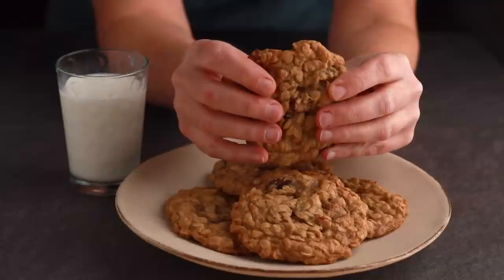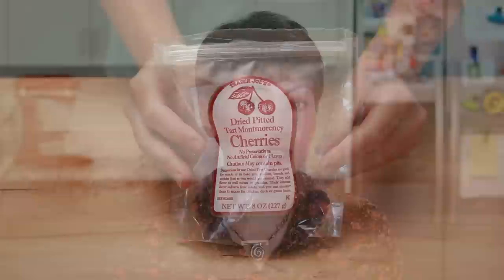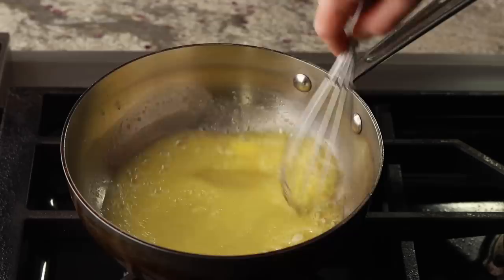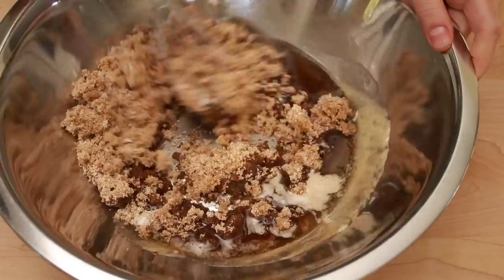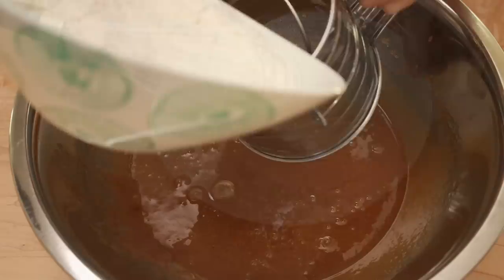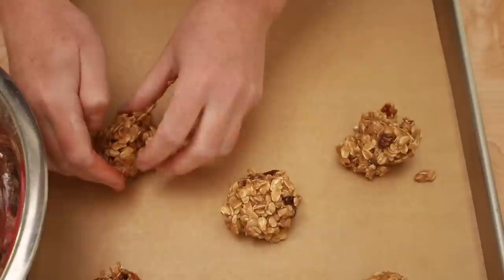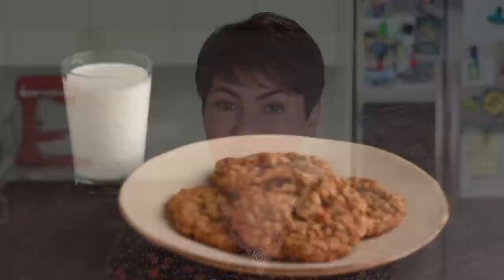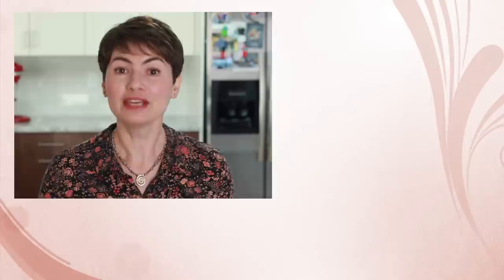Oatmeal Cherry Pecan Cookies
00:00 Intro
01:54 Plumping up the cherries
02:15 Making the brown butter
02:58 Makin the dough
06:02 Shaping and baking
07:37 Storing and freezing

70g tart dry cherries
84g unsalted butter (6 Tbsp)
1/4 teaspoon ground cinnamon
150g dark brown sugar
100g granulated sugar
84 g oil
1 large egg plus 1 large yolk, straight from the fridge
1 teaspoon vanilla extract
142g unbleached all-purpose flour
4g salt (1.5 teaspoon Diamond Crystal Kosher or 3/4 tsp table salt)
1/2 teaspoon baking soda
250g old-fashioned rolled oats
30g chopped pecans

Soak cherries in warm water for 5 min.  Separate any that are stuck together.  Drain and dry very well on paper towels.  Reserve till needed.

Melt butter in a small pot over medium-high heat, whisking until foaming subsides. Continue to cook, whisking occasionally until milk solids are dark golden brown and butter has nutty aroma. Immediately transfer browned butter and all the brown specs from the bottom of the pot to large heatproof bowl.  Stir in cinnamon.

Add brown sugar, granulated sugar, and oil to bowl with butter and whisk until combined. Add egg and yolk and vanilla and whisk until mixture is smooth.

Whisk flour, salt, and baking soda together in medium bowl and sift them into the butter/sugar mixture. Mix well with a spatula until almost combined. Add oats, cherries, and pecans, and stir until evenly distributed (mixture will be stiff).  Let the dough rest for 20 minutes while preheating the oven.

Adjust oven rack to middle position and heat oven to 375F (190C). Line 2 rimmed baking sheets with parchment paper.

Divide dough into 45 gram portions (you’ll get around 20) and roll into balls.  Arrange dough balls 3 inches (8cm) apart on prepared sheets, 8 dough balls per sheet. Using your damp hand, press each ball into 2 1/2-inch (6cm) disk.

Bake, 1 sheet at a time, until cookie edges are set and lightly browned and centers are still soft but not wet, 8 to 10 minutes, rotating sheet halfway through baking. Let cookies cool on sheet on wire rack for 5 minutes; using wide metal spatula, transfer cookies to wire rack and let cool completely.  Put in an airtight container as soon as cool.

Freezing:
After dough is portioned and shaped into disks, it can be frozen in zip lock bag.  To bake from frozen state, put portions of frozen dough on parchment lined baking sheet and let sit at room temperature while oven is preheating, about 20 minutes.  Bake as usually, but expect baking time of roughly 11-14 minutes.